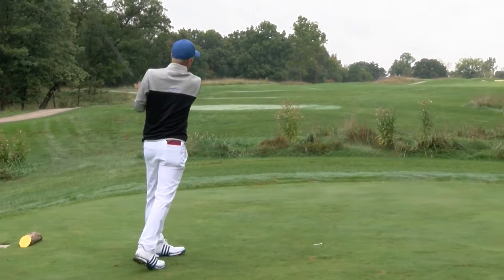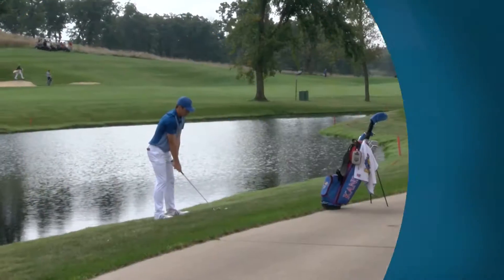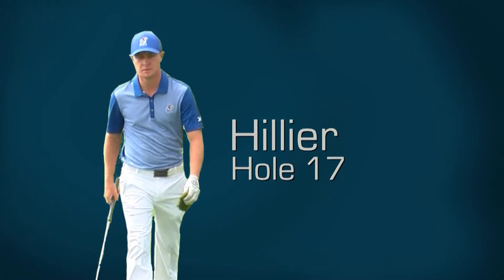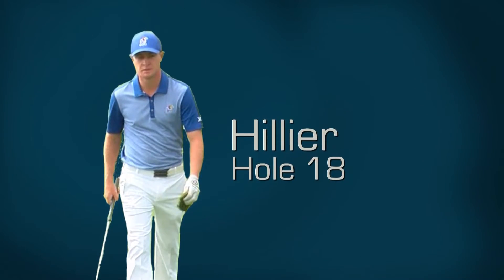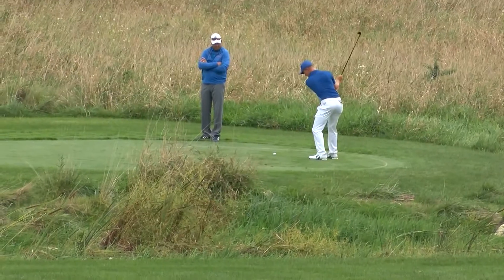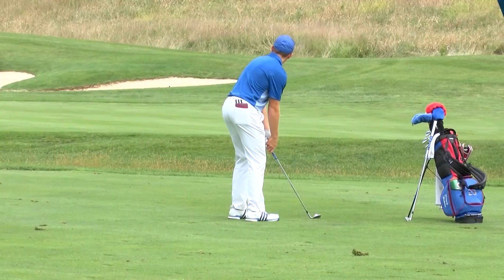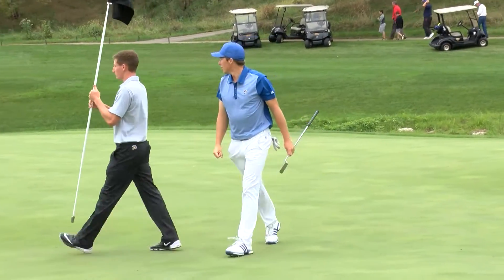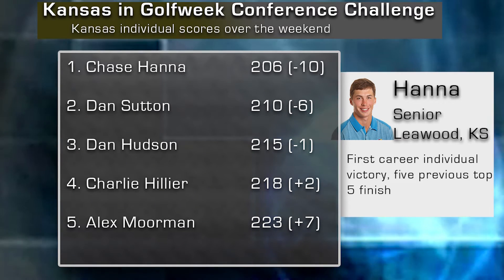KU Men's Golf Highlights from Golfweek Conference Challenge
KU Men's Golf went into the final day of the Golfweek Conference Challenge with a lead in the team standings. Chase Hanna and Dan Sutton both had a shot at the individual title. The Playmakers were there as the final day drama unfolded.